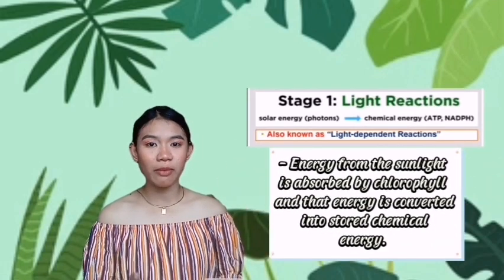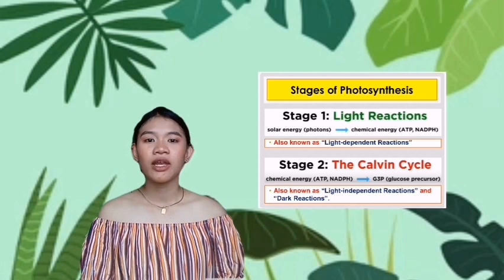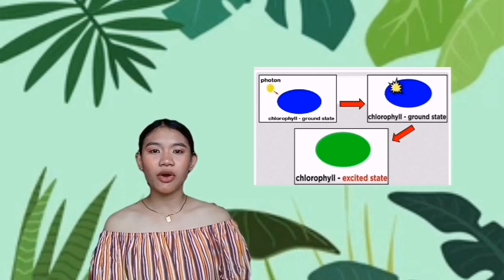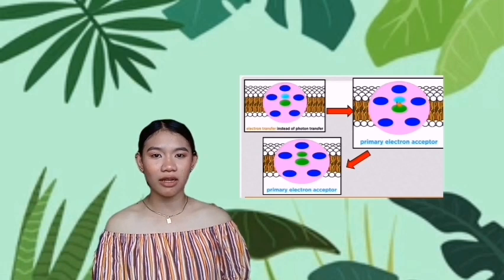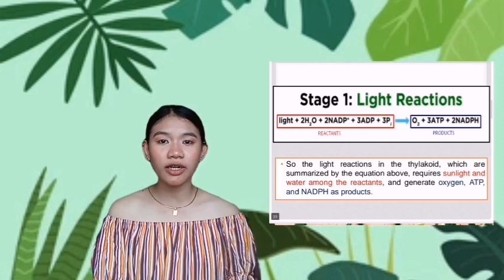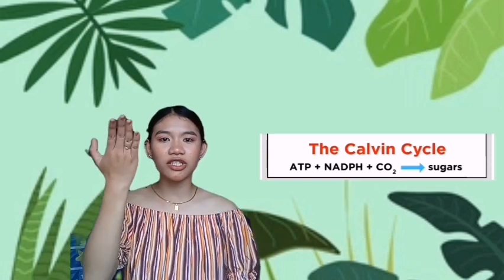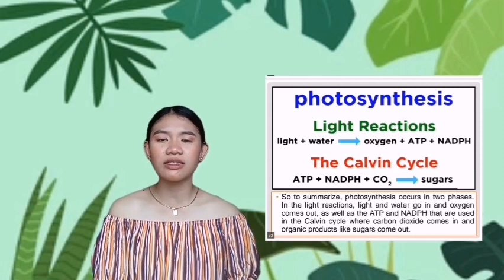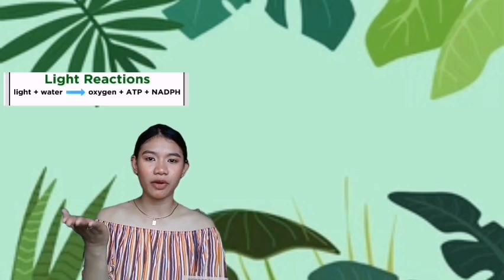“CAF2 – Performance Task in Lesson 6”